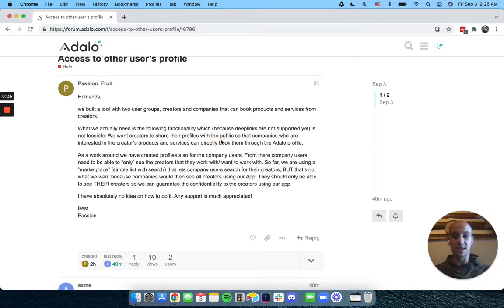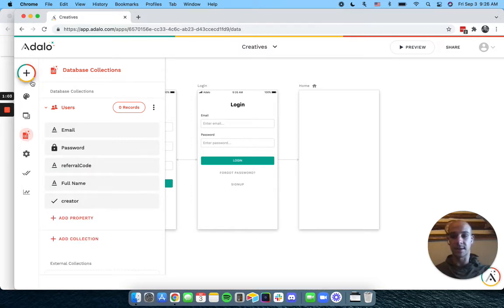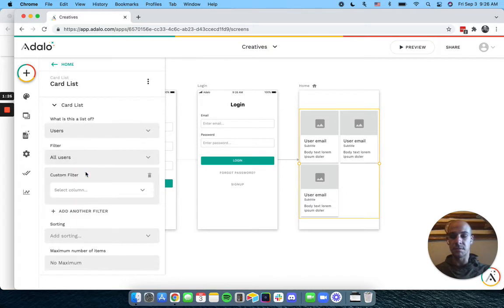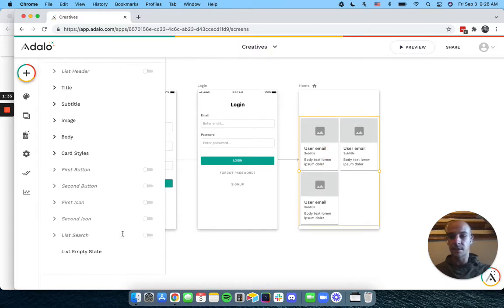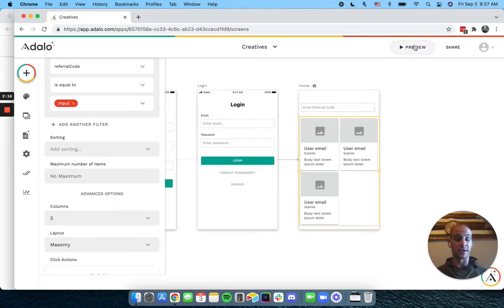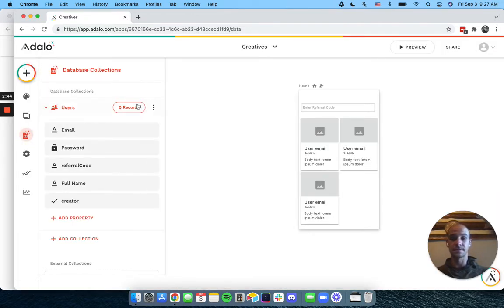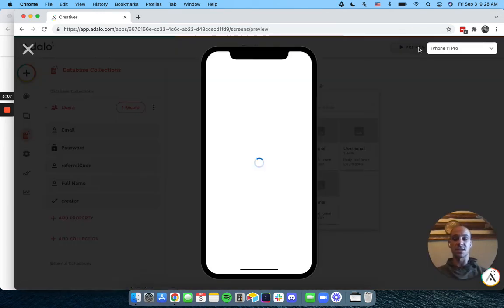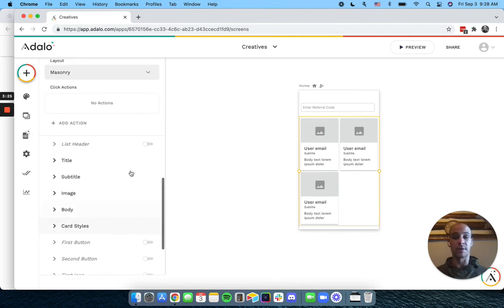Adalo Forum Question Companies & Creators